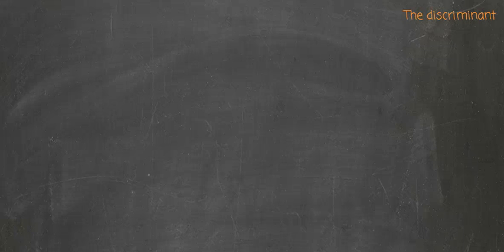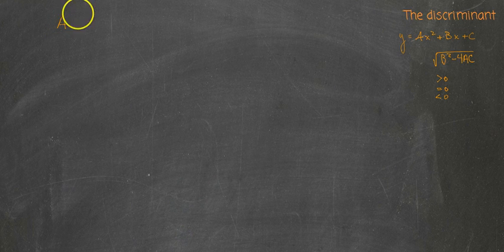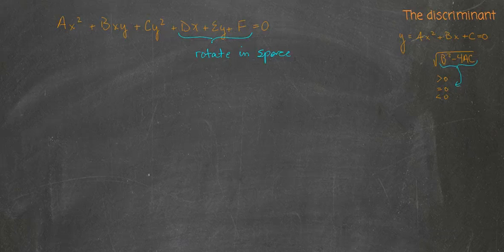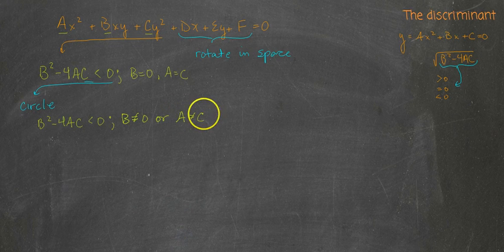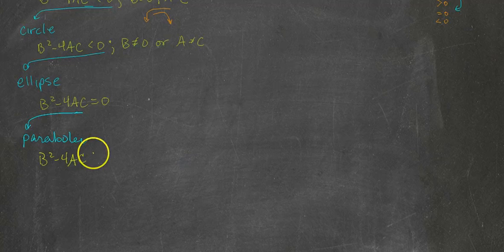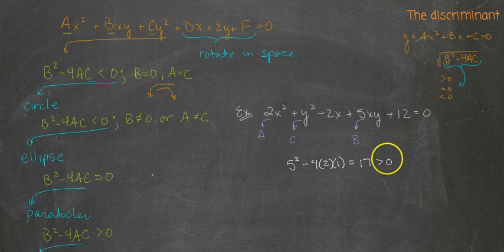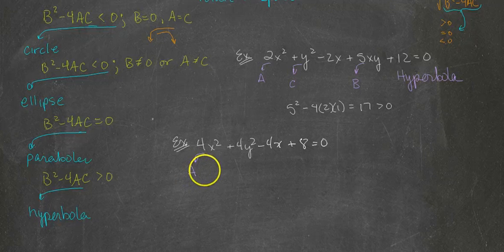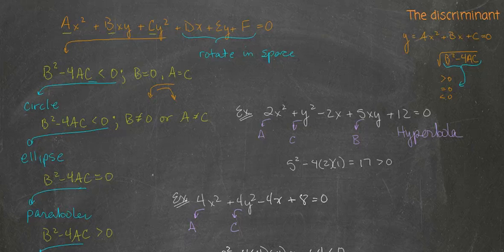PreCalc - the discriminant - types of conics